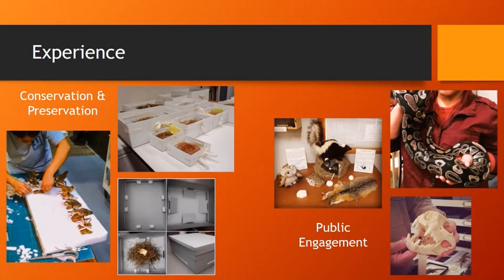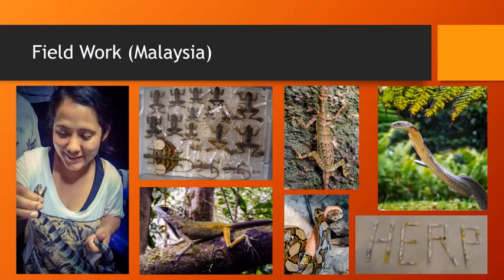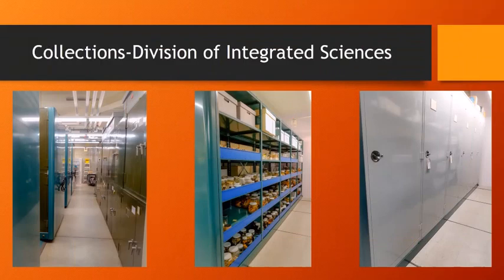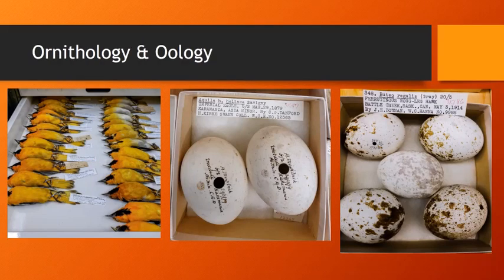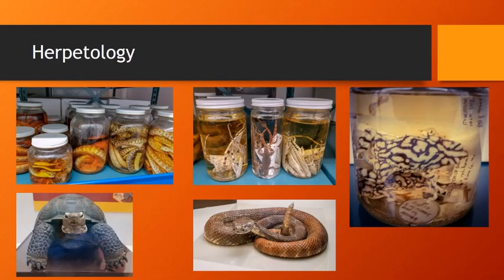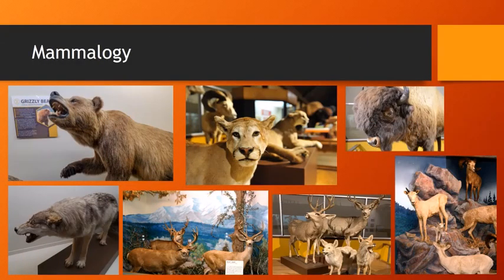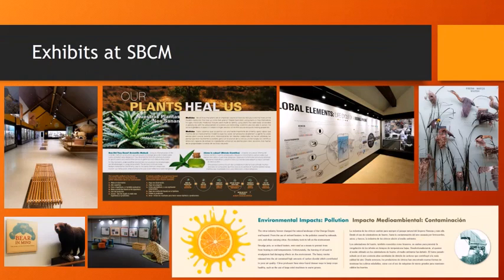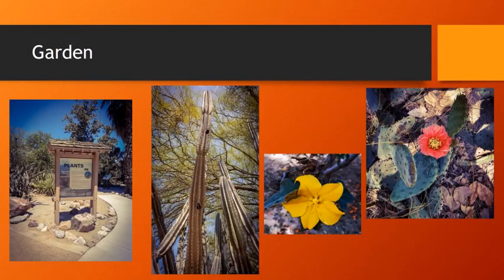Take a tour of San Bernardino County Museum's natural sciences/biology collections!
Get to know our Curator of Integrated Sciences, Jessika Vazquez as she tells the story of her professional journey, and then takes you on a tour of the San Bernardino County Museum's extraordinary natural history/biology collection.